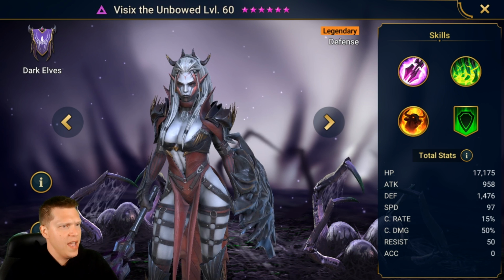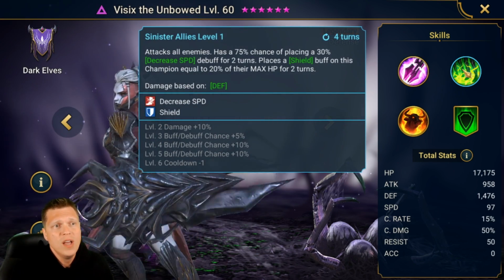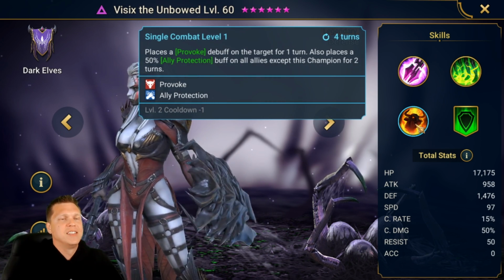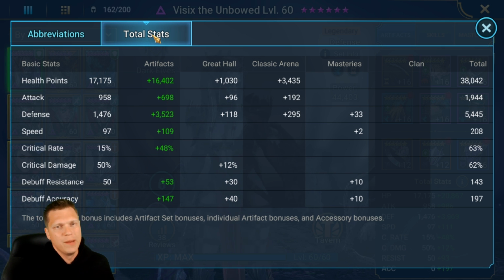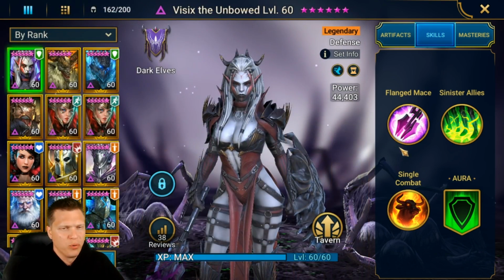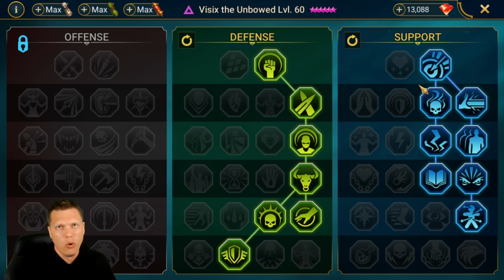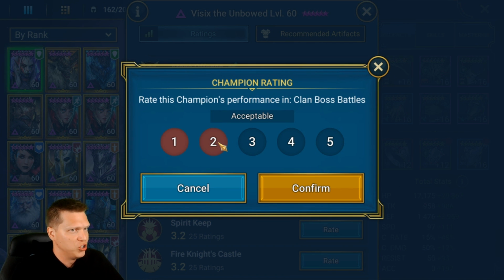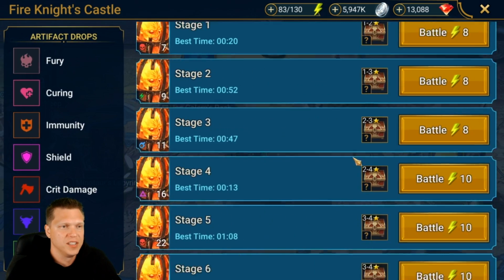RAID Shadow Legends | Visix Unbowed Guide! | Day 270 FREE Reward! Worth Building or Not?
Click SHOW MORE below to view Video Chapter Timestamps and all info!

VIDEO CHAPTERS
0:00 Intro
0:51 Infographic
1:20 Kit Analysis
5:18 Gearing
7:19 Booking Process
8:02 Masteries
9:17 Champ Grades
11:33 Final Thoughts

📱 Mobile Phone: iPhone XS (when not at home)

Mouse: Razer DeathAdder
Keyboard: Razer Blackwidow Chroma v2
Microphone: Blue Yeti
Headset: HyperX Cloud
Processor: Intel Core i7-7700K Kaby Lake Quad-Core 4.2 GHz
RAM: CORSAIR Vengeance LPX 16GB (2 x 8GB) 288-Pin SDRAM DDR4 3000